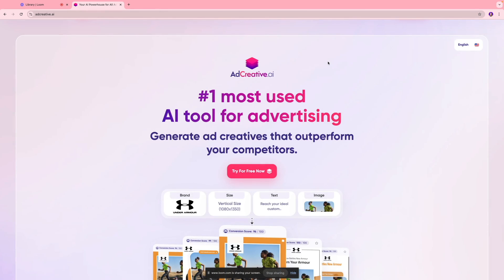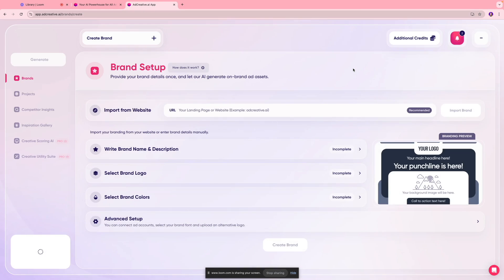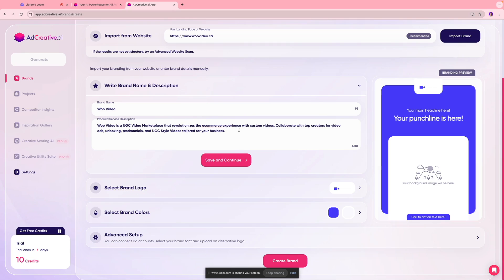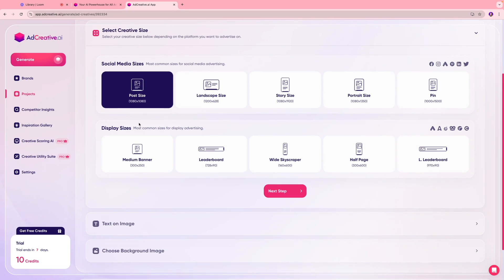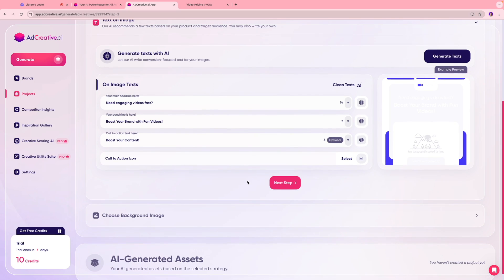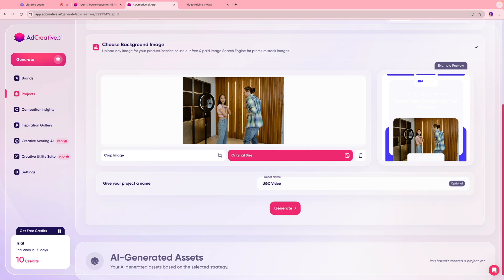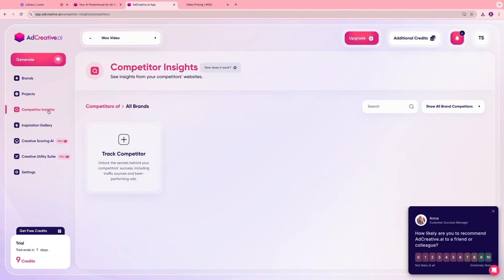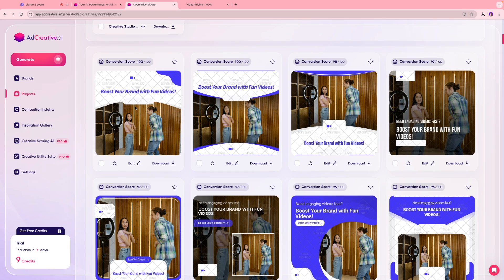Create Stunning Ad Creatives in minutes | AdCreative.ai Tutorial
Discover how Adcreative.ai can revolutionize the way you create ad creatives! In this step-by-step tutorial, we’ll show you how to generate eye-catching, high-converting ads in minutes using this powerful AI tool. Whether you're a small business or a digital marketing pro, Adcreative.ai can help you design stunning creatives that boost your ROI and save time.

🚀 What You'll Learn:

How to set up your Adcreative.ai account
Key features for ad design
Tips to optimize creatives for maximum conversions
Real-life examples of winning ad creatives
💡 Stop wasting time on complicated design tools—let AI do the heavy lifting! Watch now and start creating ads that perform!